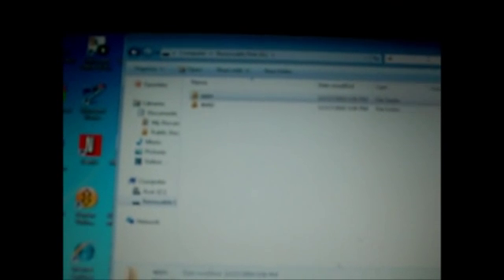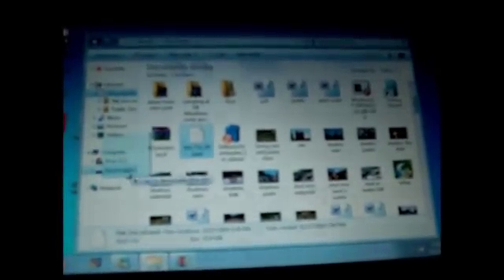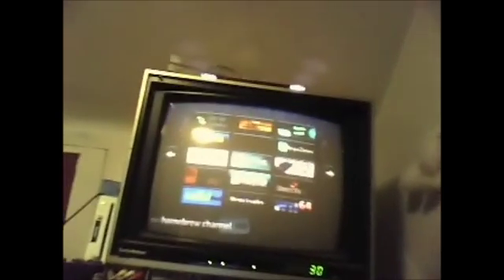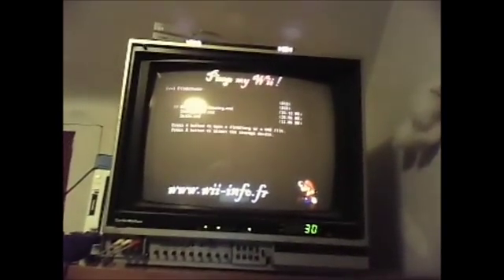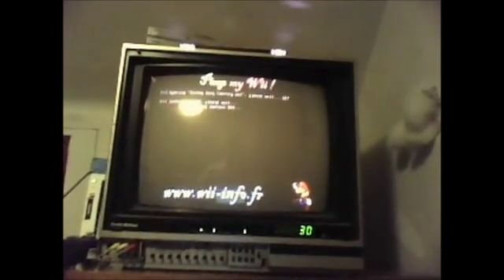How to install wii WADS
im not resposible for bricked wiis

sd card preperation